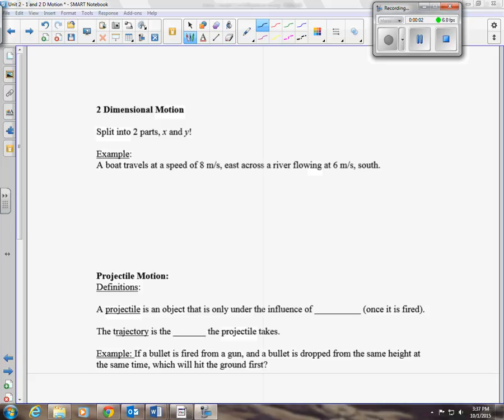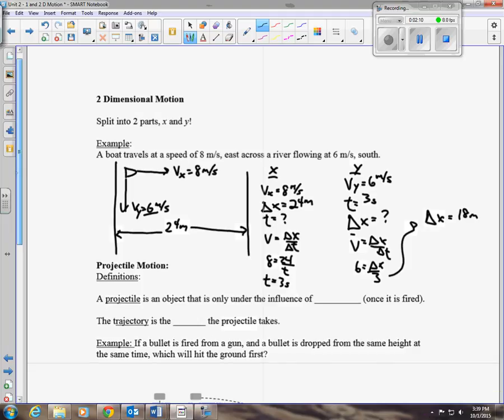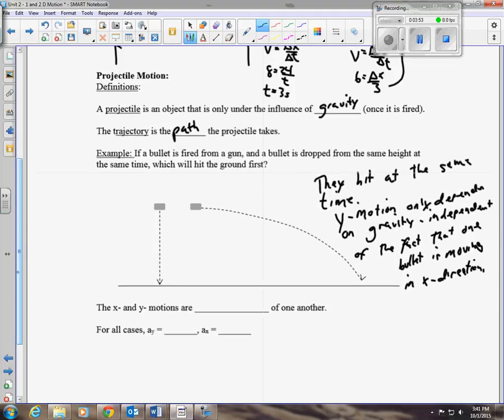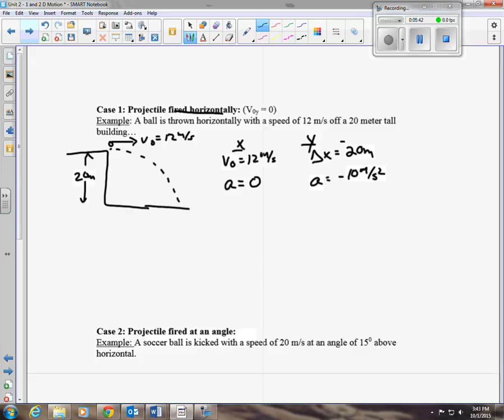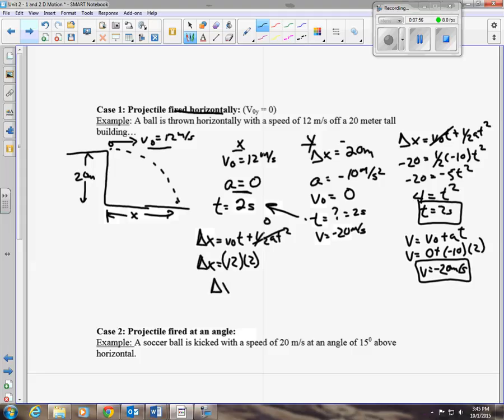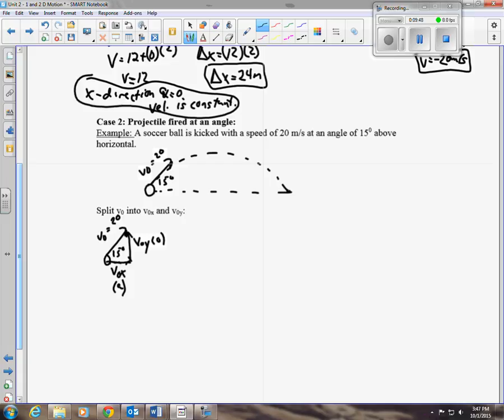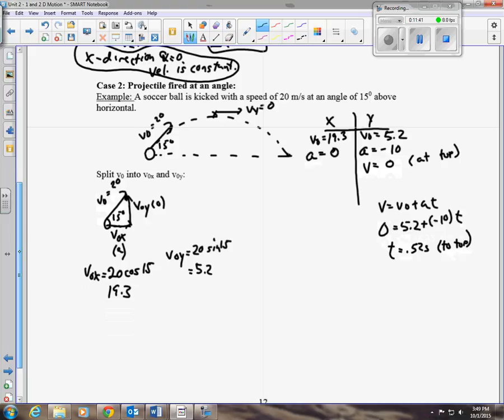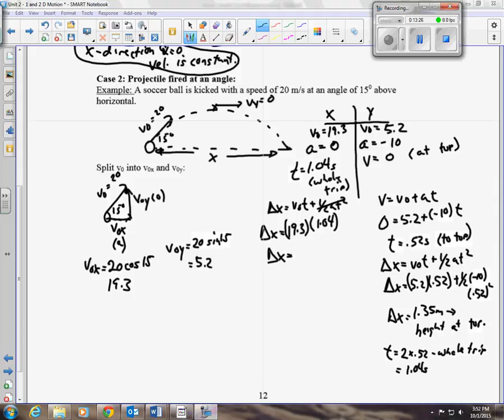2 D Motion Notes 1